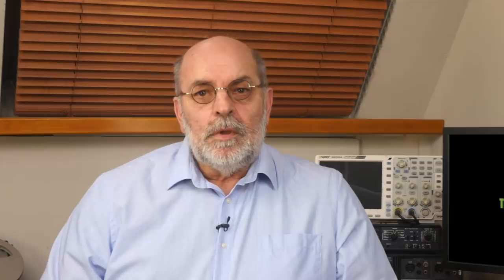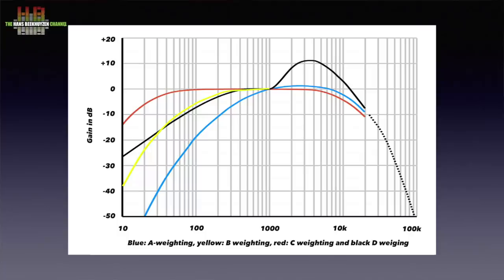What about the dynamic range of an orchestra?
Let’s do another viewer question: If an orchestra can do 120 dB, how will that fit on a CD that only does 90 dB’s? Good question!!